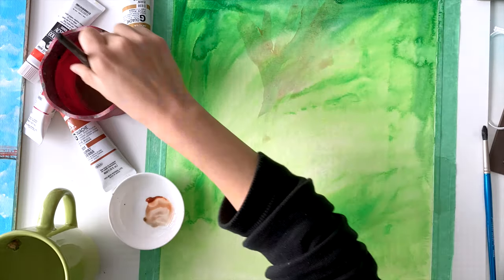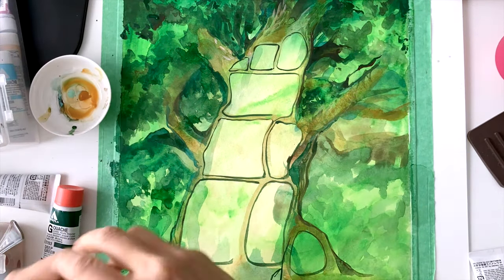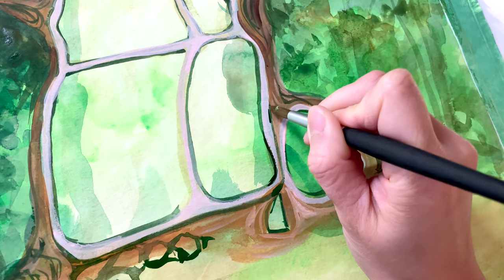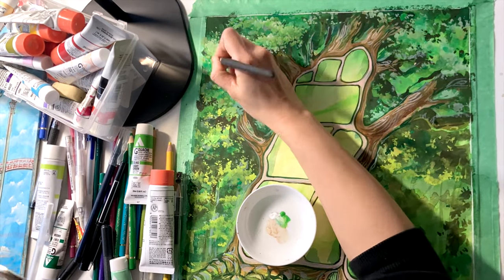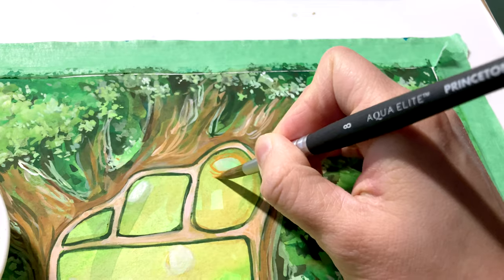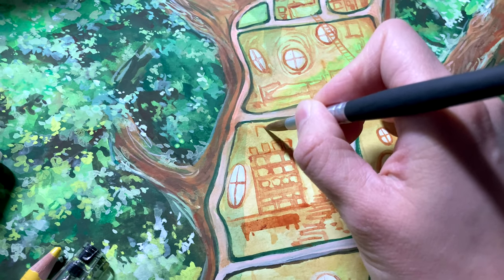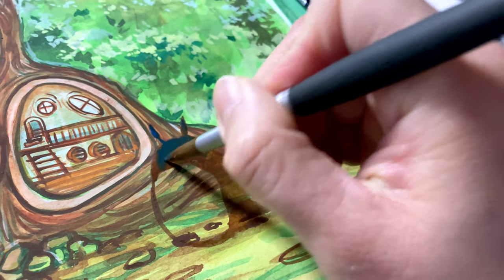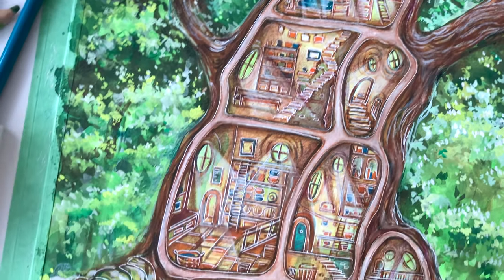PAINT WITH ME : Art Time Lapse - Studio Ghibli Inspired Fan Art - Totoro's Tree House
January 2023